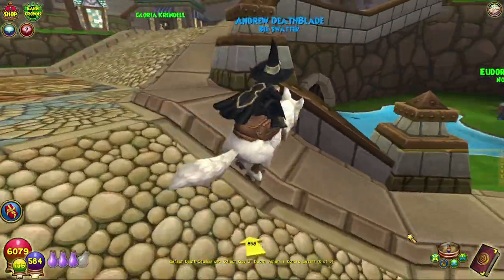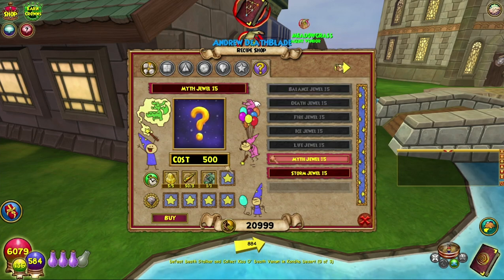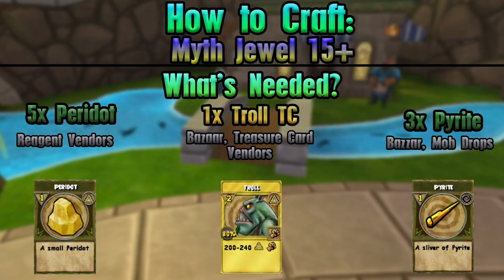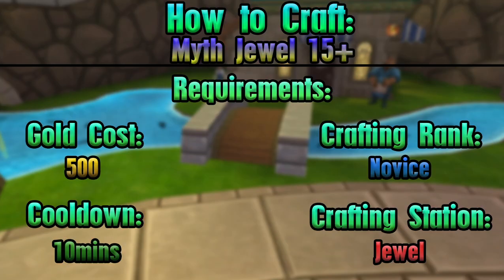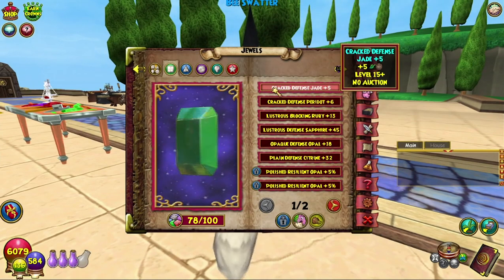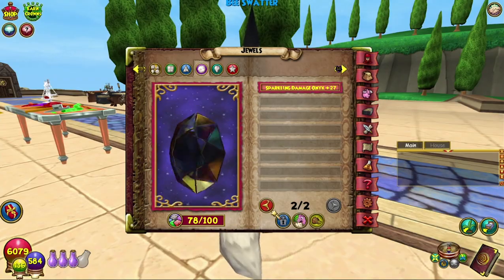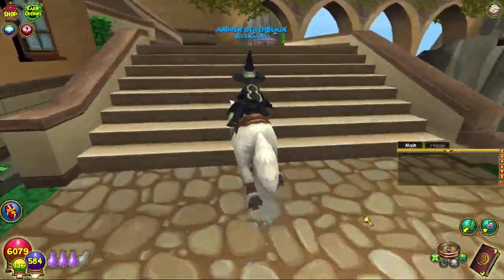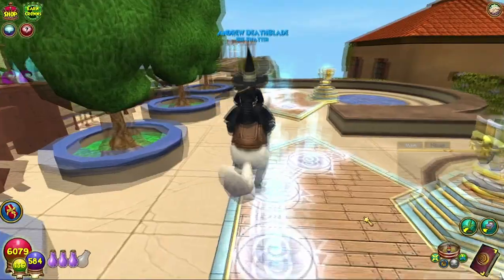Wizard101 Completionist Crafter #20 Myth 15 Jewel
Today we craft the level 15 myth jewel